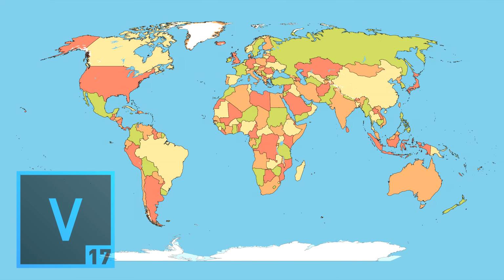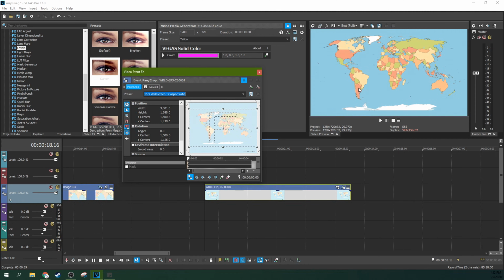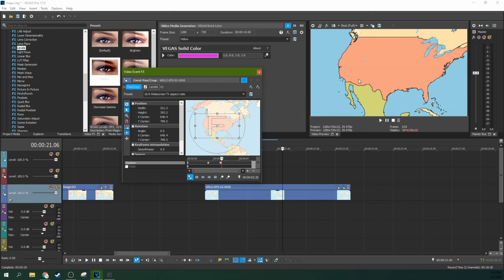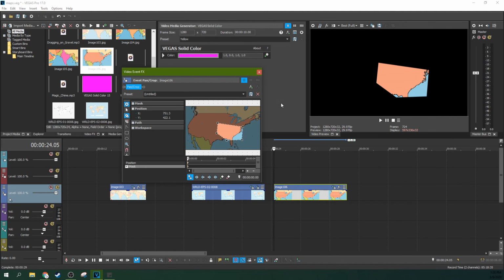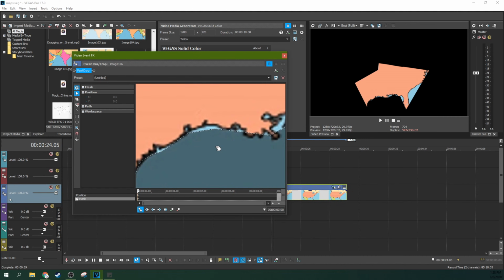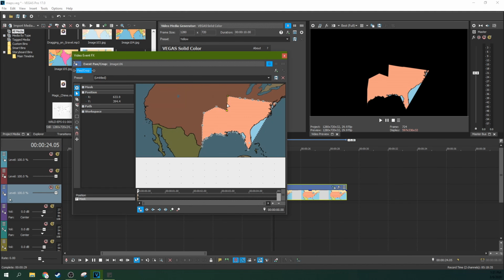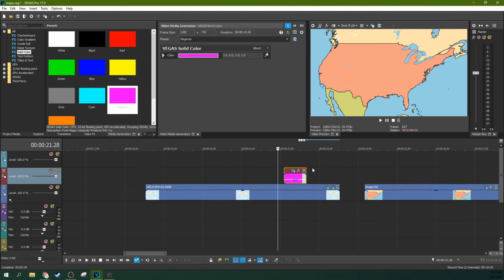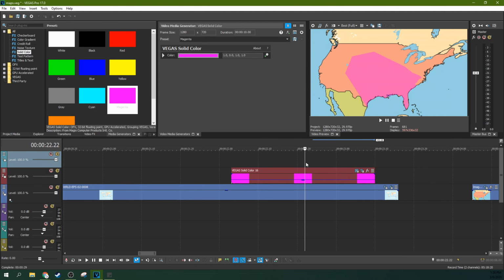How to Zoom and Highlight Maps in Vegas Pro 17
My Studio Headphones: